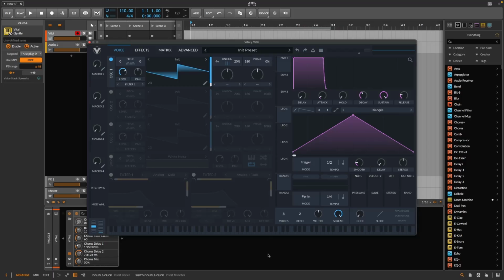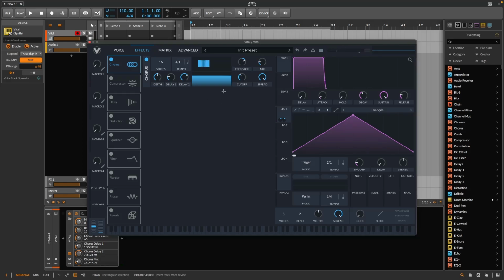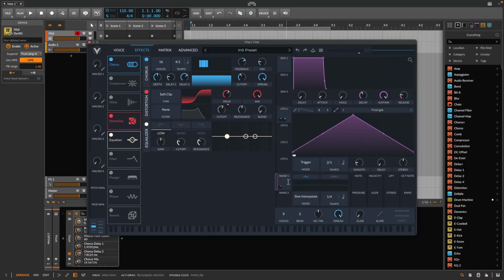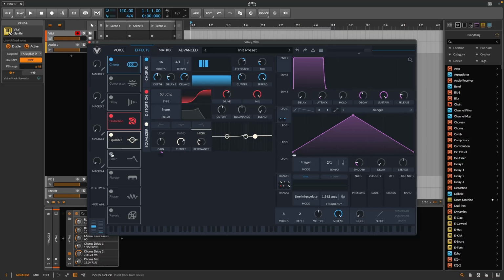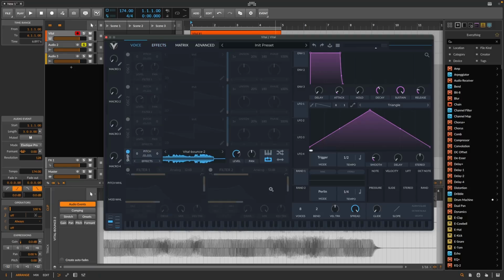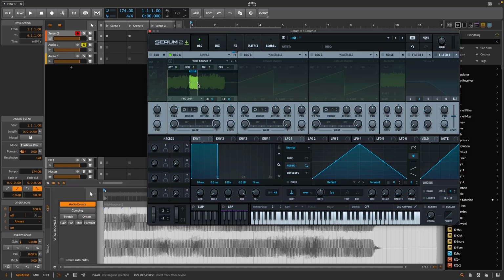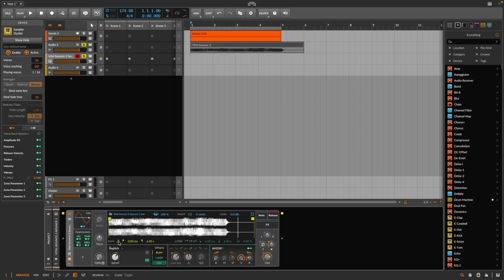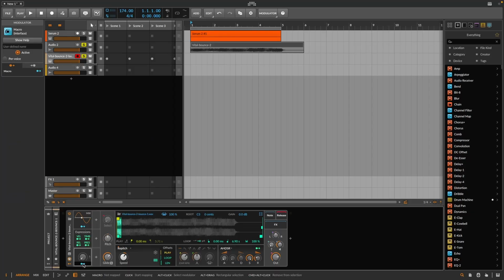The Resampling Trick Every DnB Producer Should Know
Want more original Drum & Bass sounds? In this tutorial, I'll show you how to use samplers to transform almost any audio into a playable synth, opening up endless possibilities for sound design and resampling.
Instead of relying on presets, you'll learn how to take recordings, basses, FX, vocals, percussion, and other sounds and turn them into unique instruments that can be played across the keyboard. This is one of the most powerful techniques for creating fresh, original sounds that stand out in your productions.
Whether you're making Neurofunk, Jump Up, Dancefloor, Deep, or Experimental Drum & Bass, this workflow can help you build a library of sounds that nobody else has.
🔥 In this video you'll learn:
How to turn audio into playable synths
Sampler fundamentals for Drum & Bass producers
Creative resampling techniques
Sound design workflows for unique basses and textures
How to create custom instruments from samples
Tips for getting more value from your existing sound library